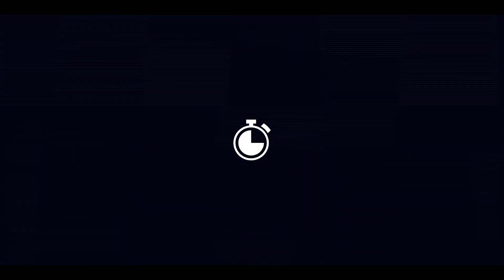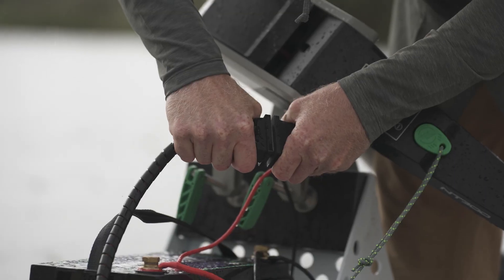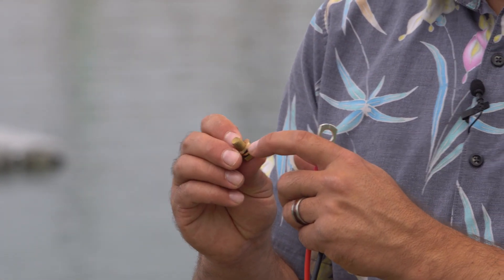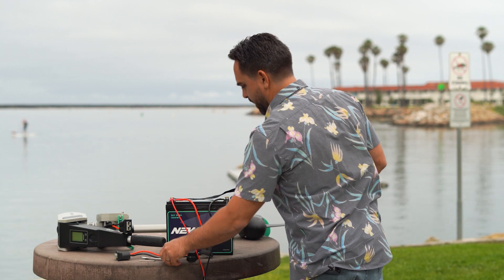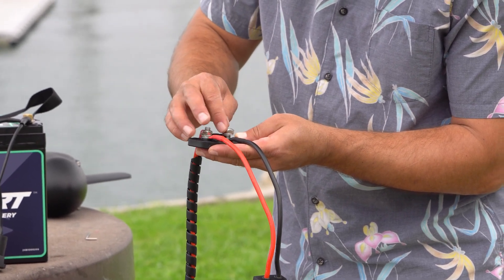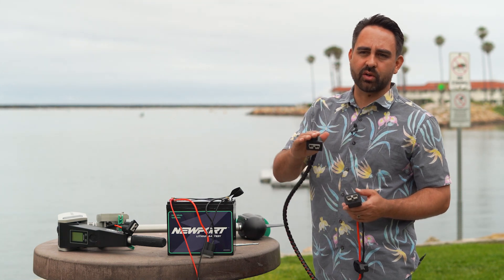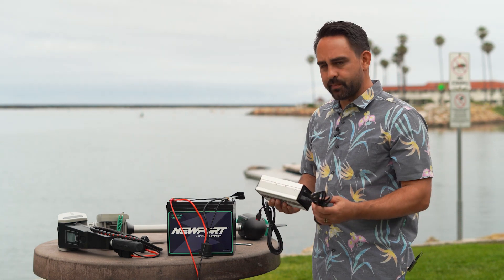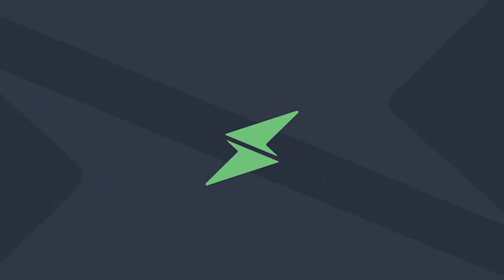Bluetooth Lithium (LiFePO4) Battery | Quick Start Guide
Everything you need to know to get up and running with your Newport Bluetooth LiFePO4 battery and motor.  We cover all the key steps for setting up your battery and motor, from unboxing to ready-to-use.

THE WAY FORWARD IS ELECTRIC